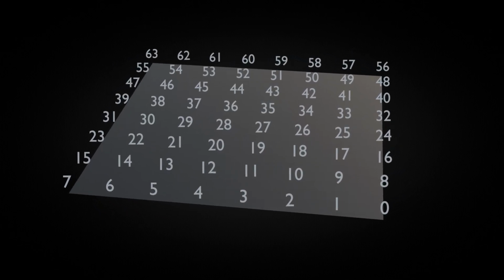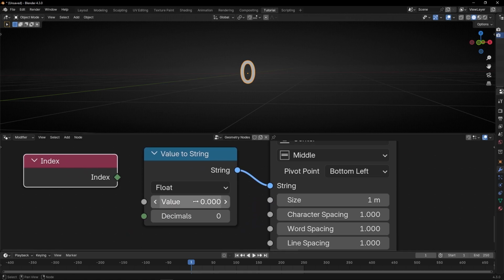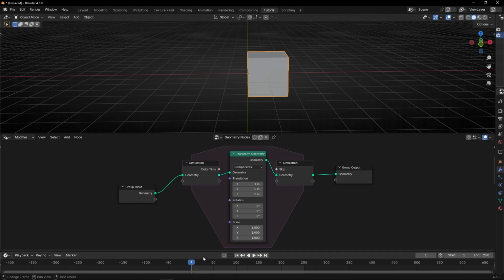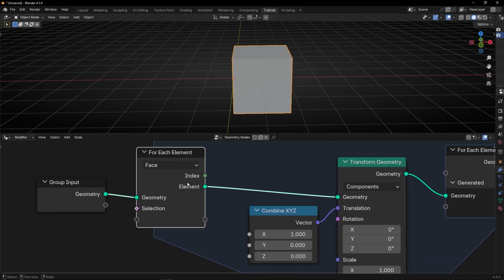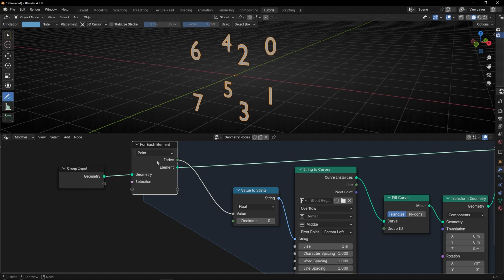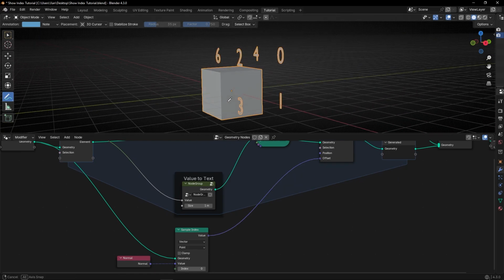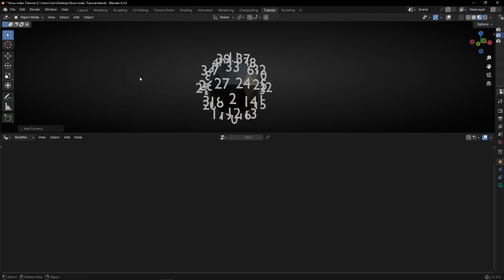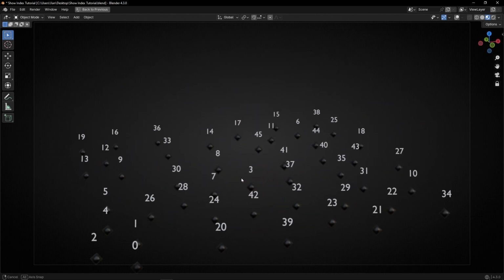Show INDEX as Objects in Blender 4.3 Geometry Nodes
Learn how to convert the Index of any element into real objects (like numbers) in Blender 4.3 using Geometry Nodes and the For Each Element Node. Additionally, discover how to make the text always face the camera for better visualization and presentation.

00:00 Intro
00:20 Visualizing the Index
01:52 Creating Text
03:35 The Problem
04:25 How the Repeat Zone Works
06:12 How the Simulation Zone Works
07:20 How the For Each Element Node Works
11:59 Solution: Converting Index to Text
15:25 Moving Text in the Normal's Direction
20:07 Text Always Facing the Camera
22:07 Showing Instance Numbers